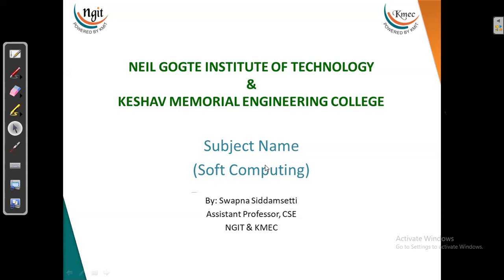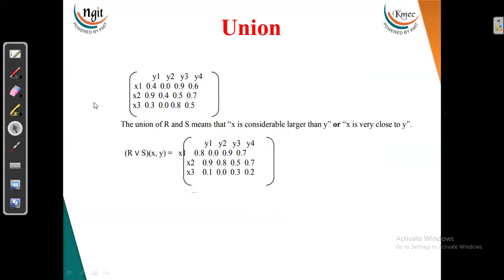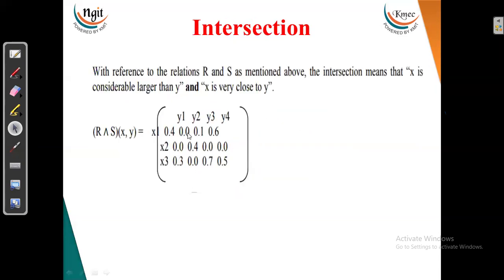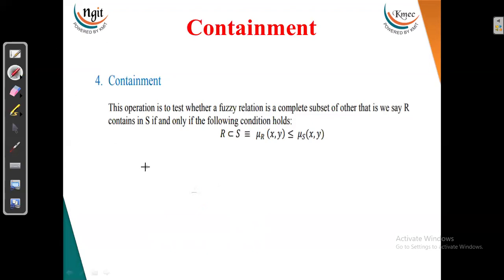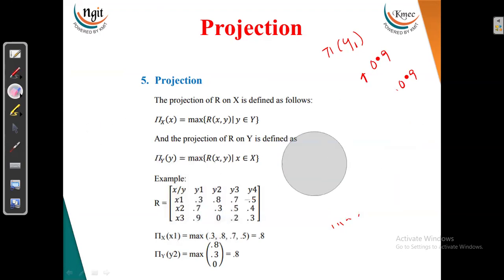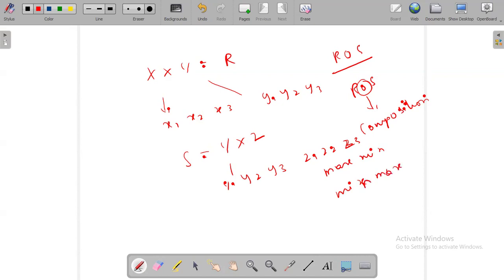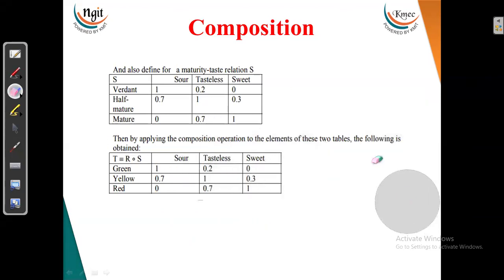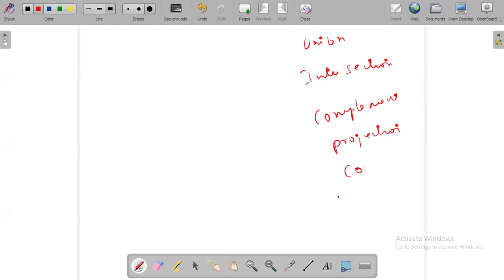2.3 Operations on Fuzzy sets